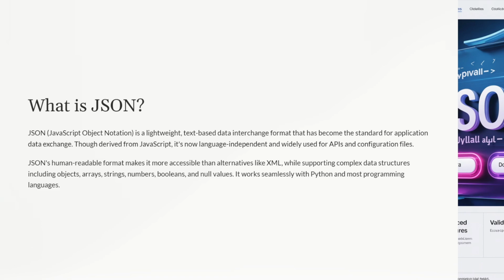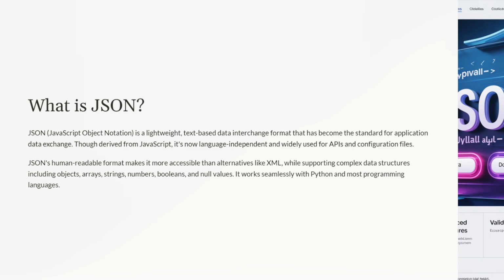What is JSON in Python Programming?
In this video, we break down what JSON is in Python programming in a simple and beginner-friendly way. If you’re new to coding or just starting out with Python, you’ve probably come across the term "JSON." But what exactly is JSON? How is it used in Python? And why is it so important in web development, APIs, and data interchange?

We’ll explore:

What JSON (JavaScript Object Notation) means

How JSON is structured

The difference between JSON and Python dictionaries

How to convert Python objects to JSON using json.dumps()

How to parse JSON strings using json.loads()

Real-world examples of working with JSON data in Python

Common use cases like working with APIs, storing configuration data, and more

By the end of this tutorial, you’ll have a solid understanding of how to read, write, and work with JSON data in Python effectively.